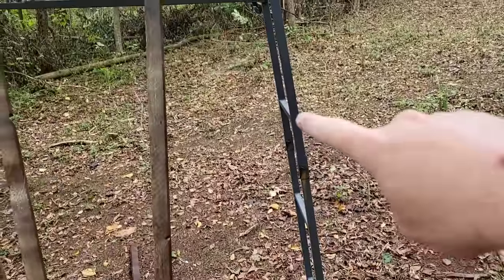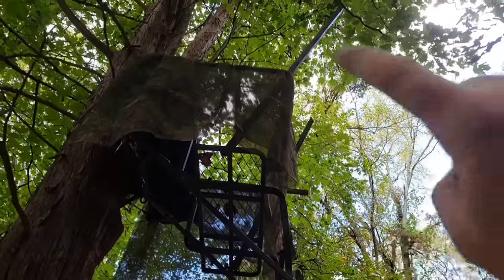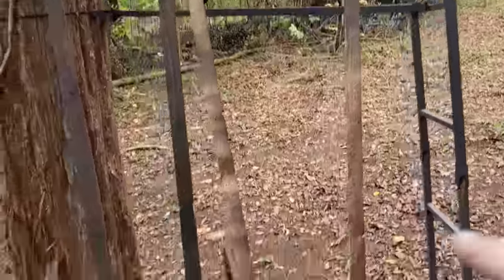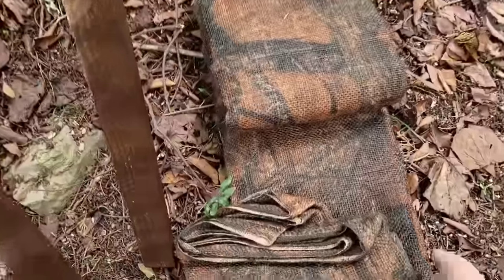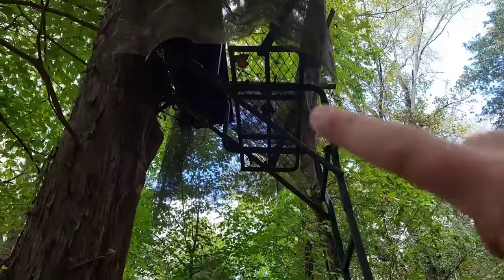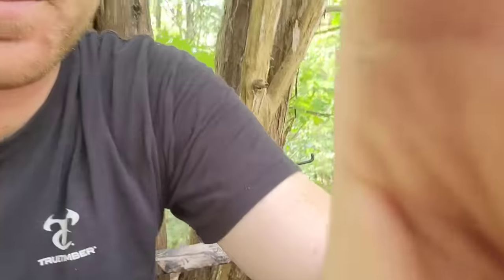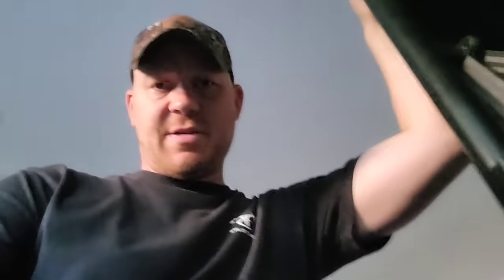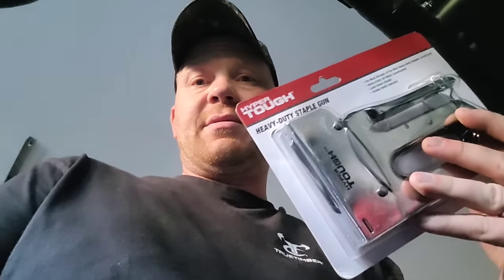DIY Enclosed Ladder Stand On a Budget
Upgrade your ladder stand on the cheap!!! Hide from the deer, get out of the rain, and keep in some heat!!!